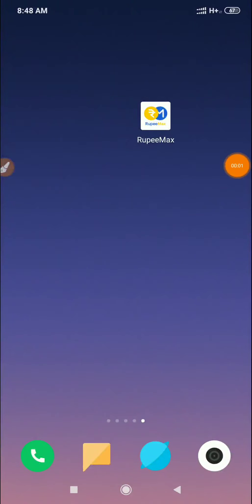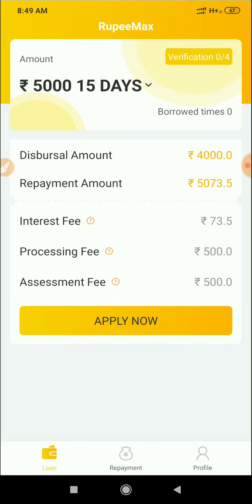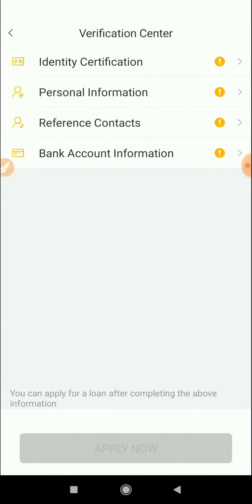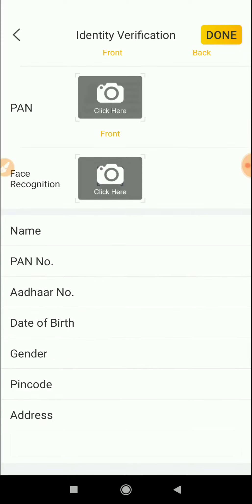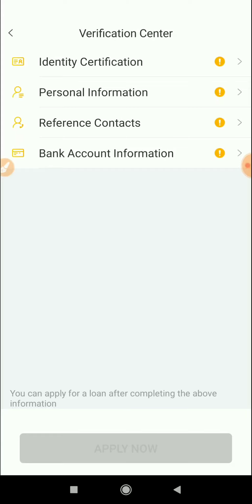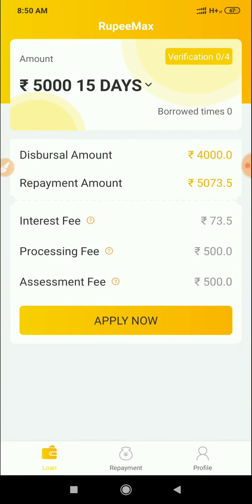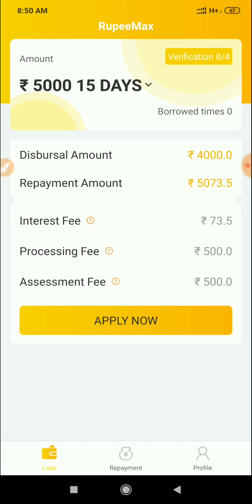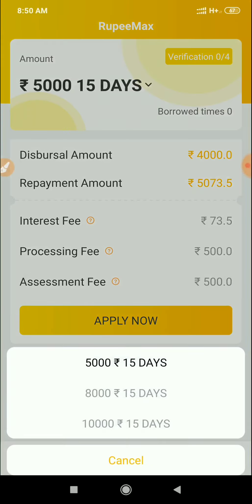instant loan app | without income proof | tamil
Tech videos